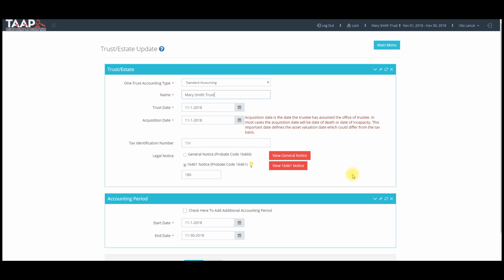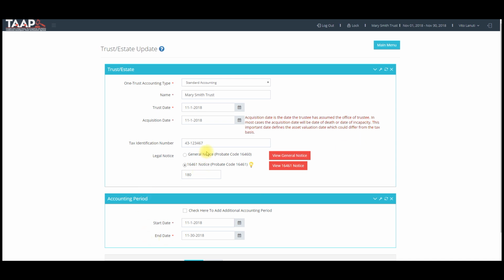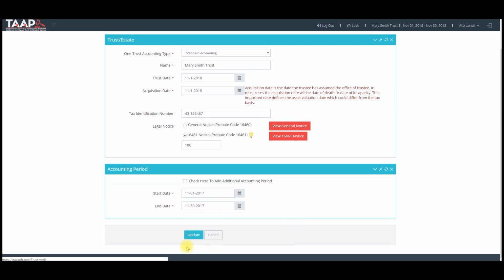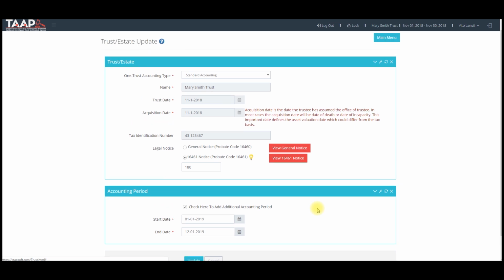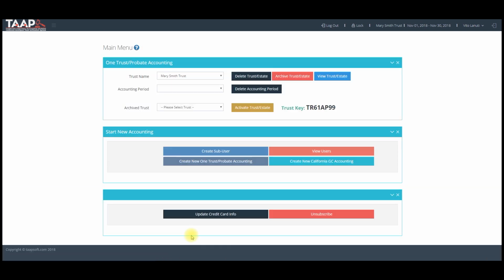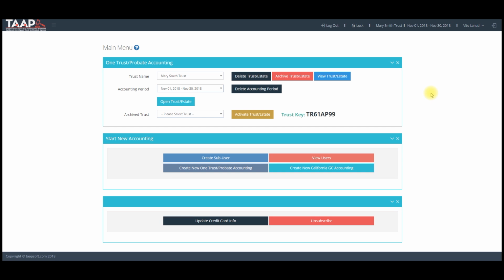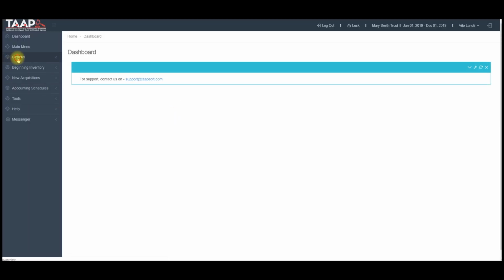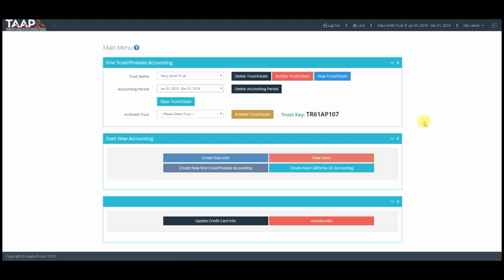General & Editing Accountings